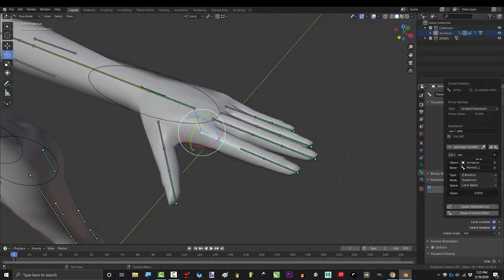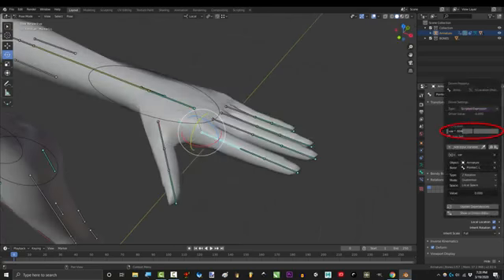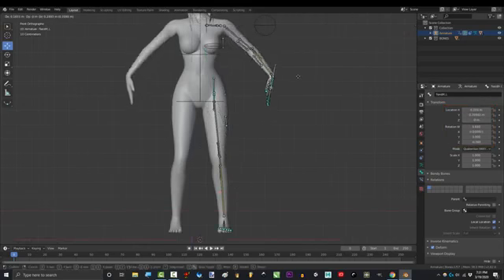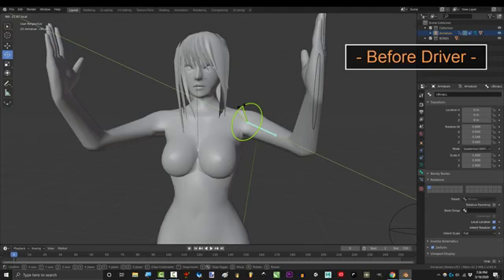Dash 3D : Blender 2.82 : Drivers Explained (Crash Course)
I know drivers can be tough, but I wanted to take a step back and try explain them with a fresh perspective. I'm hoping this helps those of you who are still trying to grasp what drivers really are and why we use them. Hope it helps :)